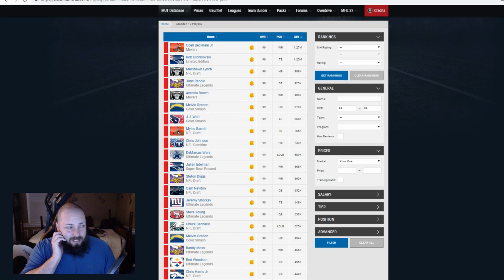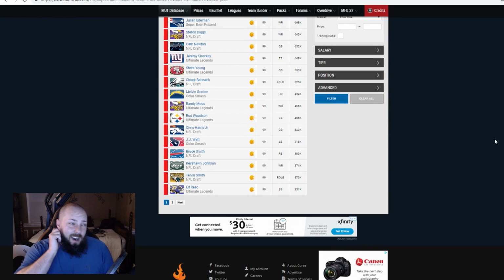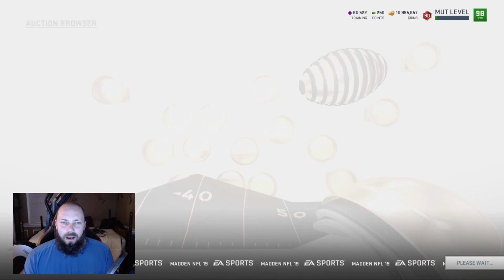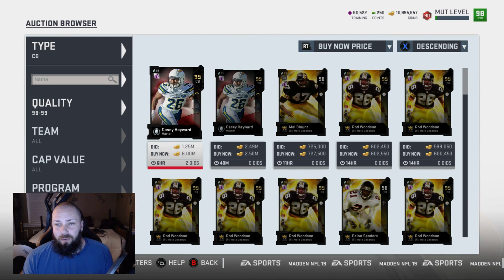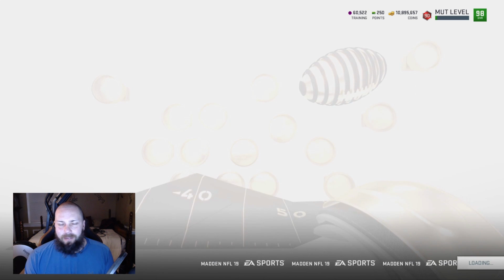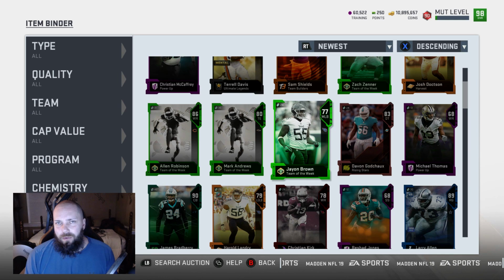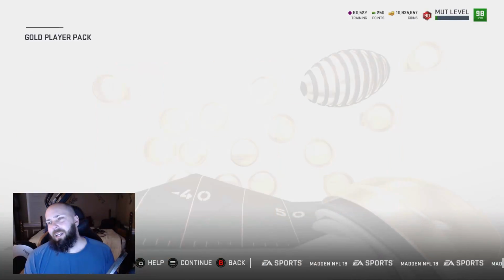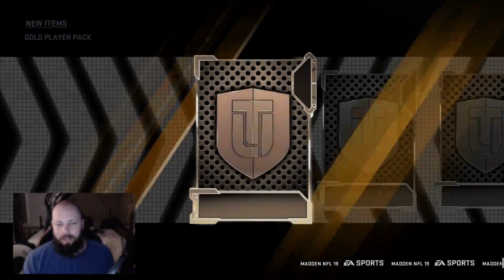BEST PLAYERS TO USE THE 99 POWER UP PASS ON IN MADDEN 19 ULTIMATE TEAM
MUT 19 level cap hits 99 and we get a new power up pass.